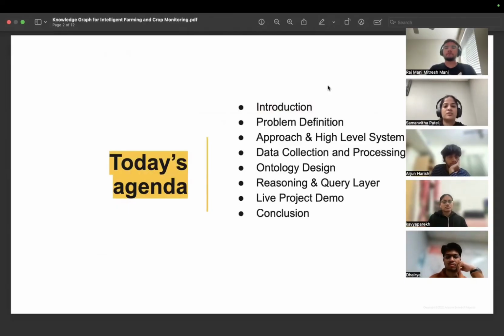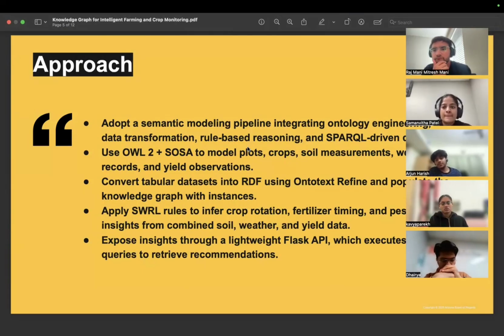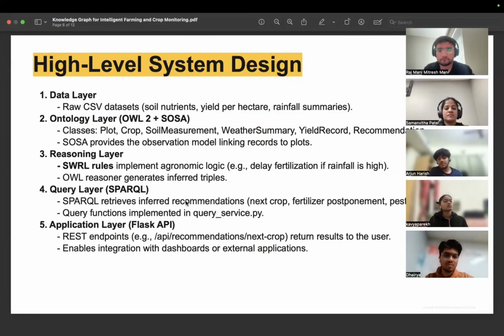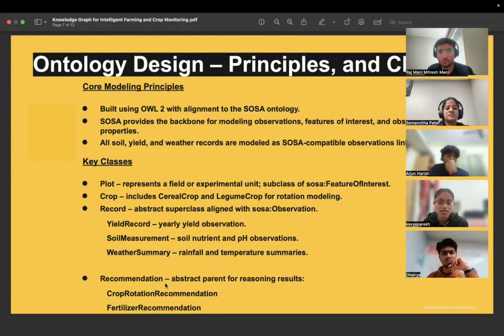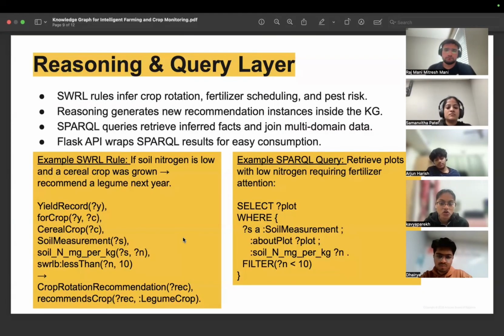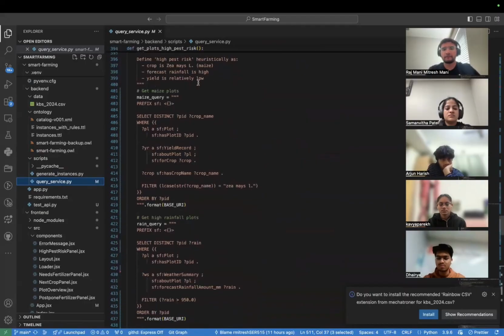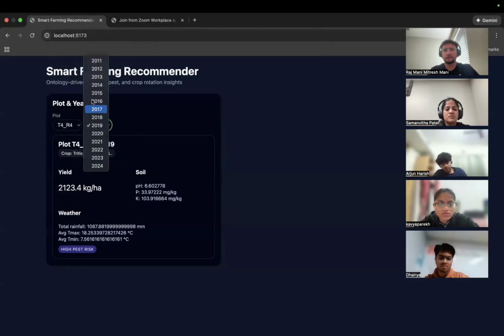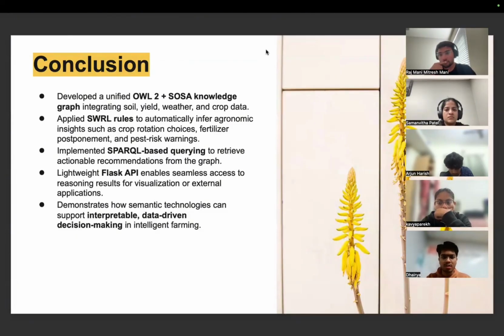December 9, 2025